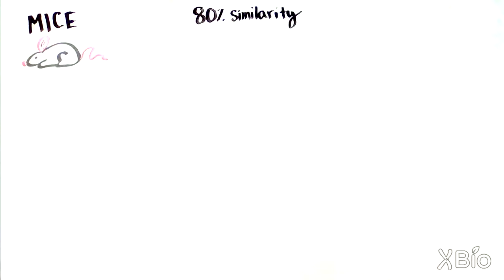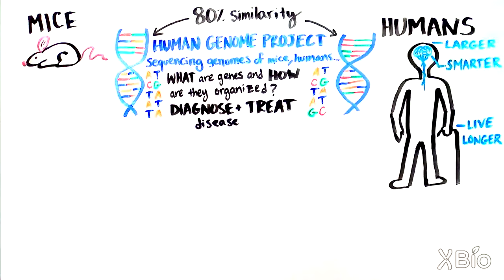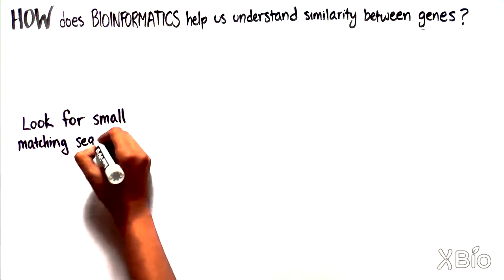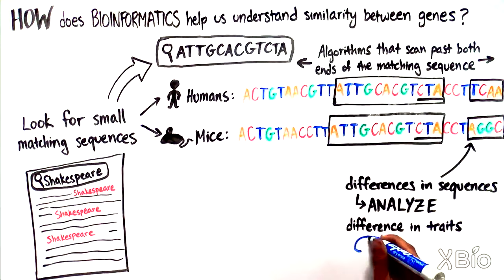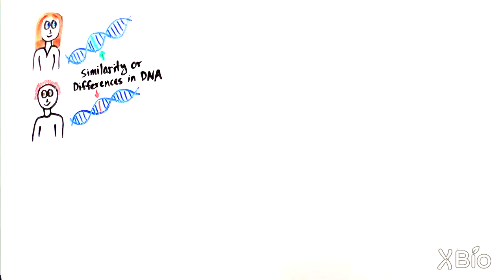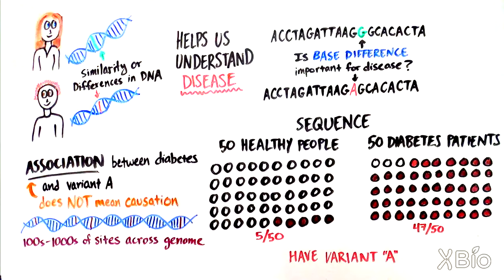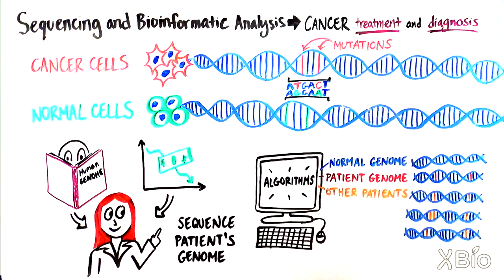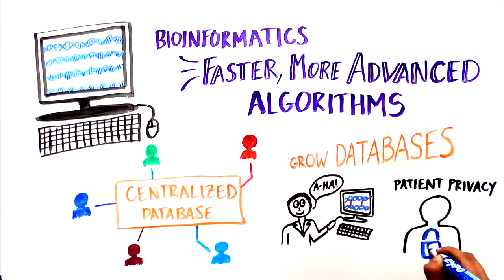What is Bioinformatics?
What is bioinformatics? Bioinformatics is field that uses computers, software tools, and statistics to analyze large data sets of DNA sequence information, leading to a revolution in genomics and personalized medicine.  This video describes how bioinformatic tools can be used to compare genes between species, analyze mutations in the cancer genome of a specific patient, and has been used to uncover interesting new biology such as the CRISPR system. To explore more biology terms and concepts, see the Bio-Dictionary in The Explorer’s Guide to Biology